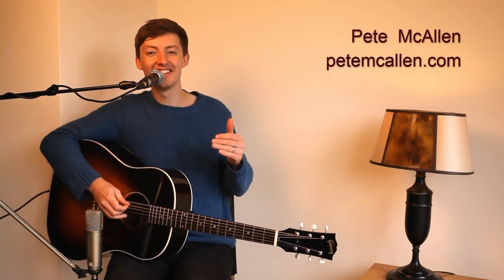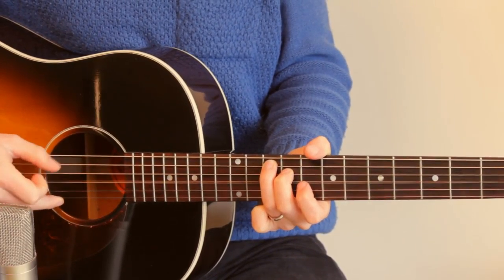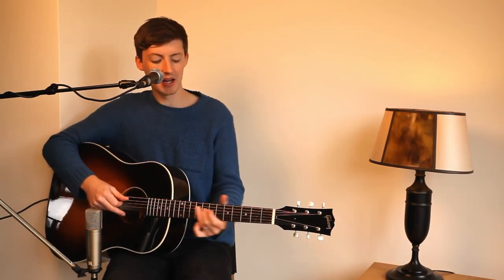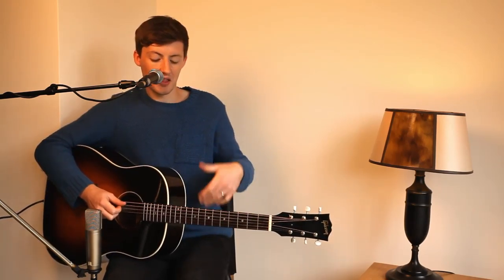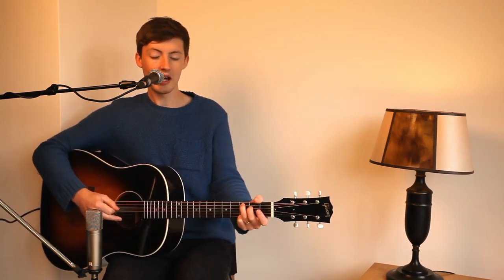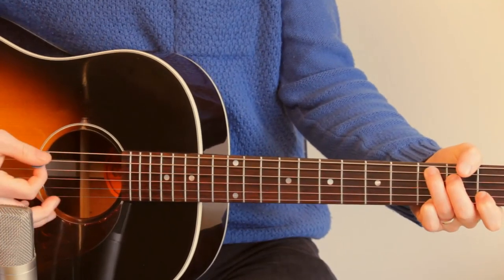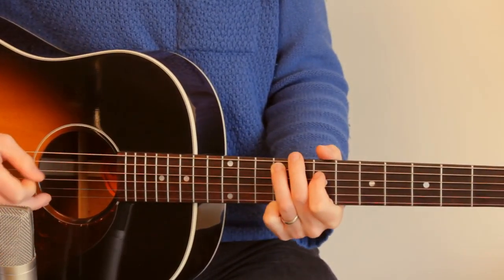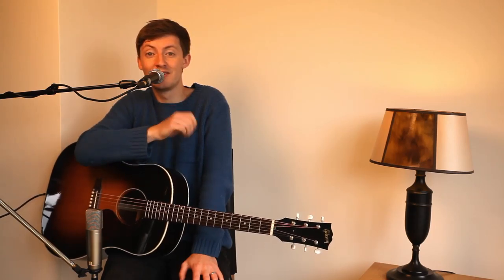Pete McAllen - All The Praise - Song Tutorial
Taken from Pete McAllen's "I Hear Your Voice" album.

To get your free copy of my song "Enemies" head over

Filmed and edited by Jeremy Dawson.